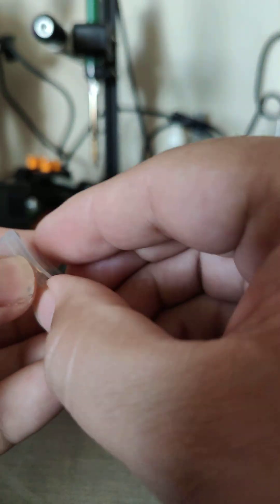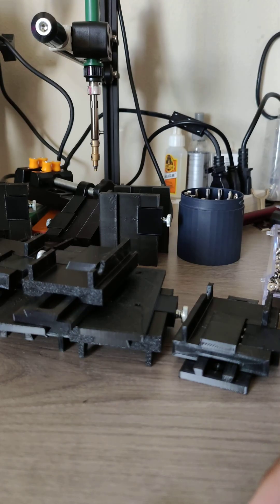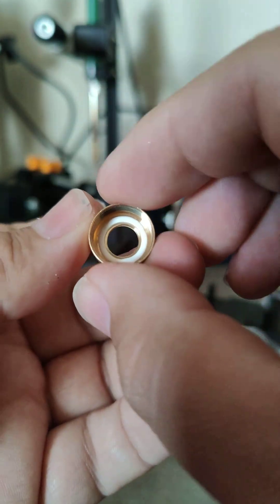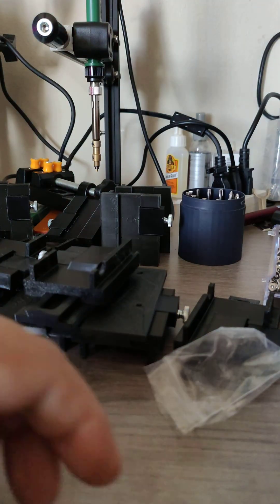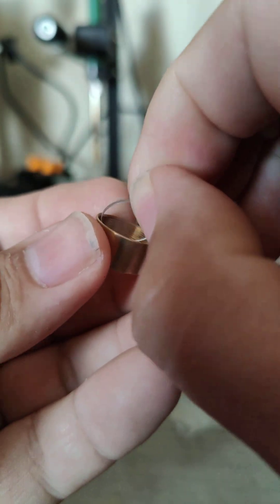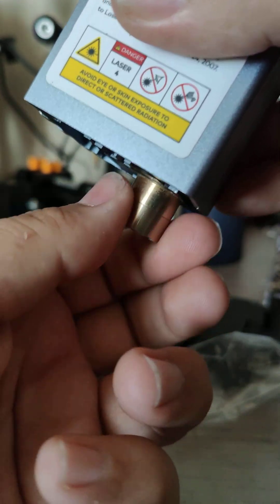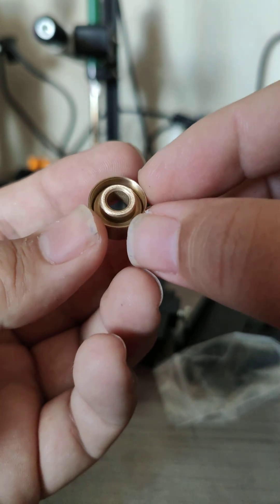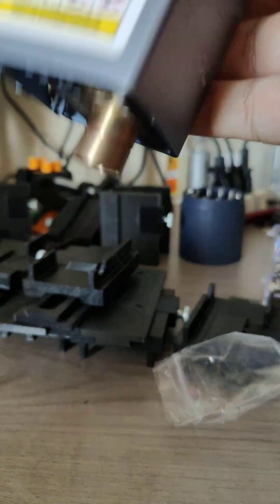Laser lens how to replace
How to replace the lens for our Mineral glass lenses